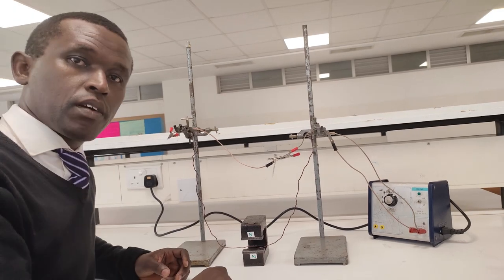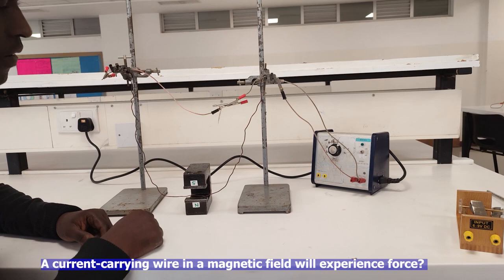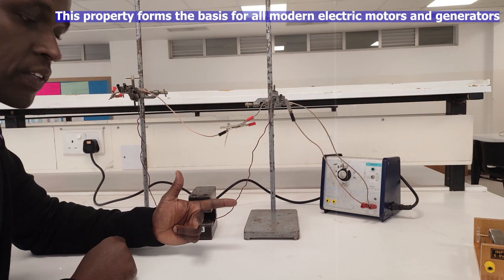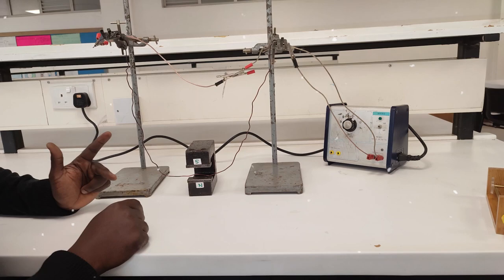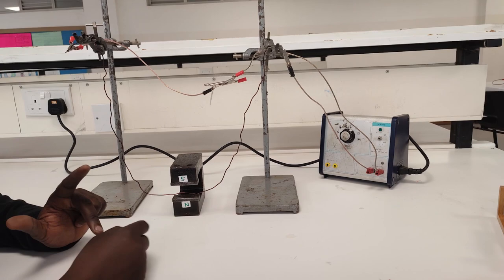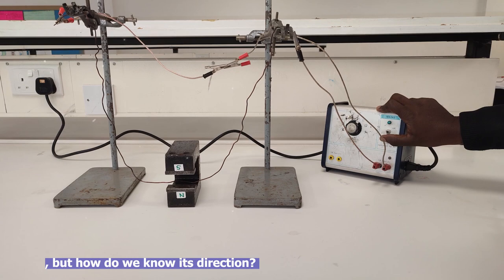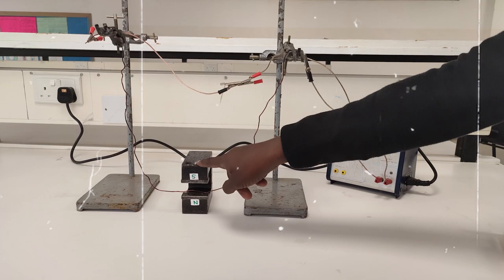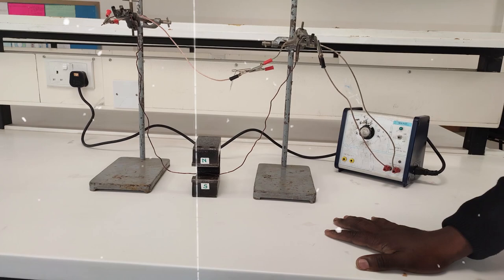Fleming Left Hand Rule Lab Demonstration.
The "Fleming's Left-Hand Rule" is named after John Ambrose Fleming, the British electrical engineer and physicist I mentioned earlier. This rule is used in the study of electromagnetism and is a mnemonic device used to determine the direction of force experienced by a current-carrying conductor placed in a magnetic field. It's one of the fundamental principles in understanding the interaction between electric currents and magnetic fields.

Fleming was a Christian creationist who argued against evolution.He helped establish the Evolution Protest Movement.

and Tweet Ideas to me at: Thanks

The thought is  my efforts making videos will help educate the world as a whole, and one day generate enough revenue to pay for my kids { Hope & Peace } college education. THANKS.